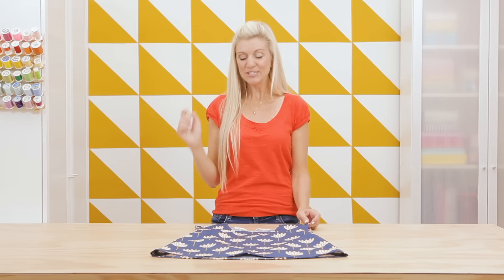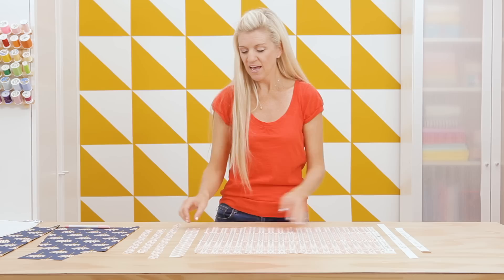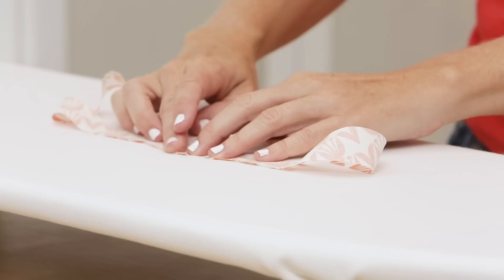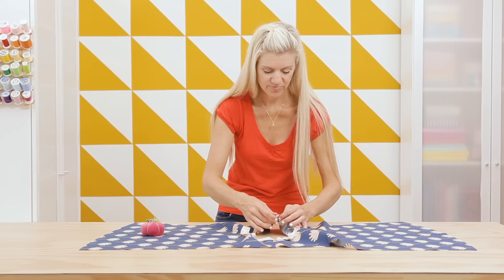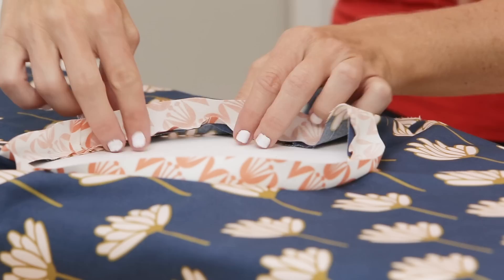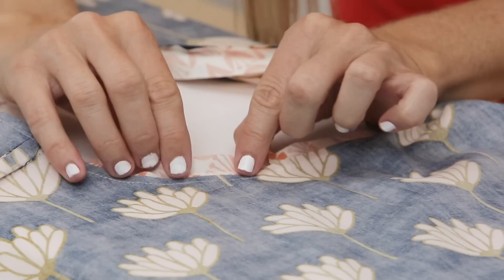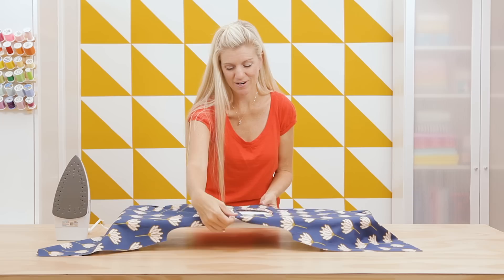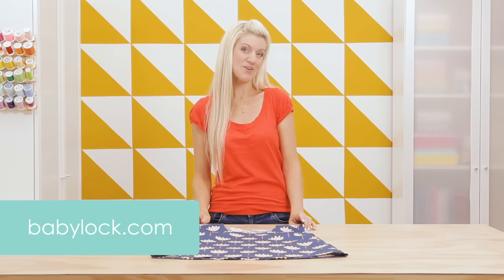How to Sew a Shirt Neckline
This is my FAVORITE method for sewing a neckline on a shirt, a dress, into an armhole. It's simple, and looks professional every time! Come learn the technique too!

• The SHIRT PATTERN used in the video is the SUMMER DAY TOP (comes with a peplum version too)

• The FABRIC used in this video is from my BLUSH fabrics collection.

SEWING MACHINE RECOMMENDS:
My current sewing machine is a Baby Lock BRILLIANT. If you're looking to buy a good entry level machine, I also love the JOY and JUBILANT Baby Lock sewing machines. Awesome quality, at a great price: